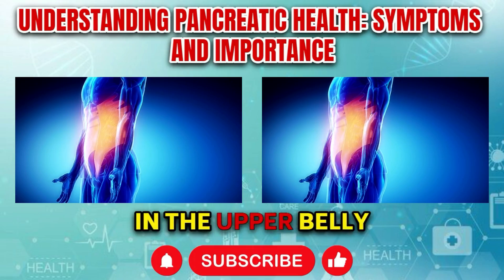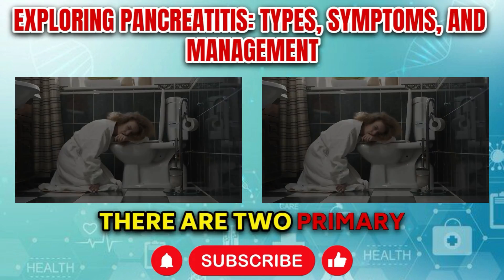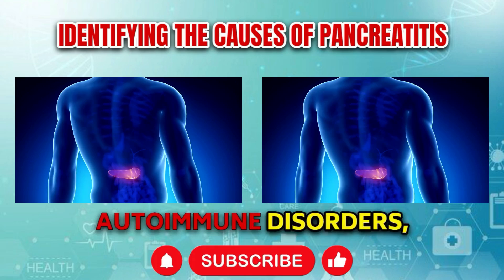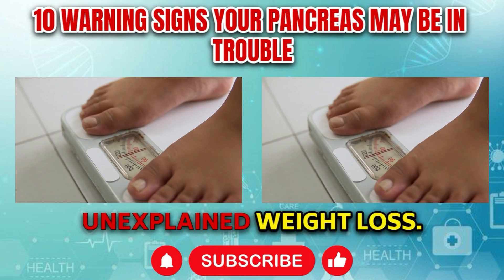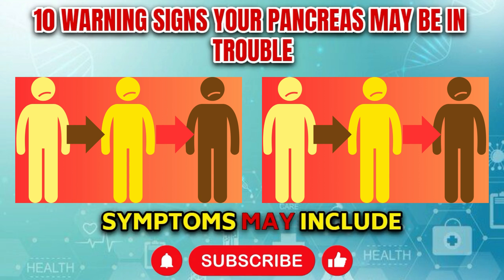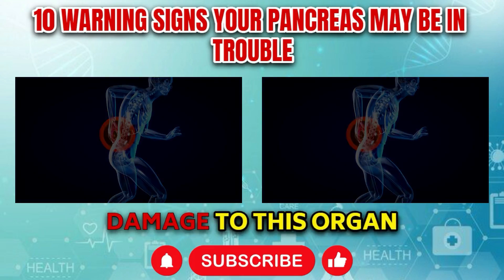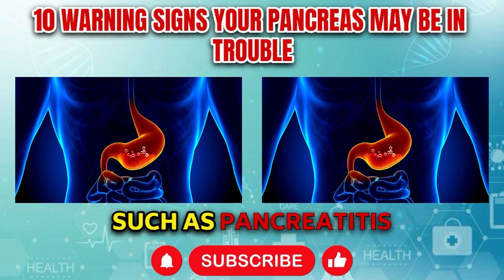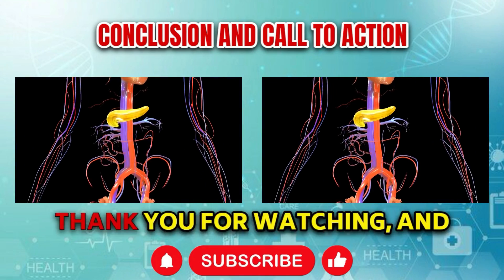Your Pancreas in Danger? Top 10 Symptoms & Recovery Foods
This video explains the significant role of the pancreas in digestion and blood sugar regulation, outlining the dire implications of its dysfunction. Conditions like pancreatitis and pancreatic cancer, alongside their symptoms such as abdominal pain, digestive issues, and jaundice, are discussed in depth. It also distinguishes between acute and chronic pancreatitis and their causes, including gallstones and alcohol use. The script provides information on the importance of recognizing early symptoms of pancreatic distress for timely medical intervention. Additionally, it offers dietary recommendations to aid pancreatic health recovery, highlighting the benefits of fatty fish and leafy greens.

00:00 Understanding Pancreatic Health: Symptoms and Importance
00:31 The Vital Functions of the Pancreas
01:05 What Happens When the Pancreas Fails?
01:50 Exploring Pancreatitis: Types, Symptoms, and Management
03:22 Identifying the Causes of Pancreatitis
04:19 10 Warning Signs Your Pancreas May Be in Trouble
13:19 Foods to Revive Your Pancreas
14:09 Conclusion and Call to Action